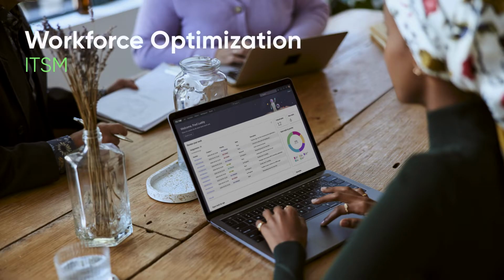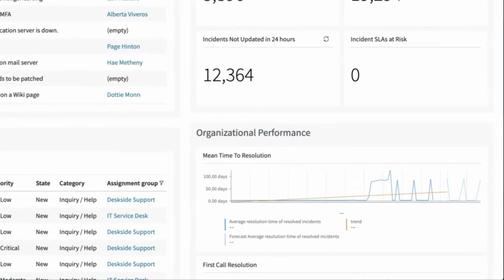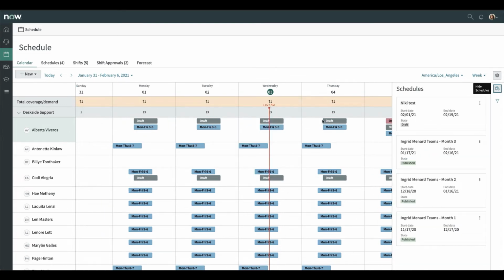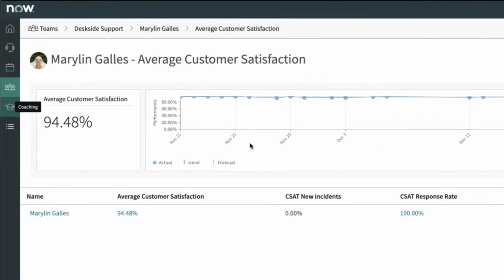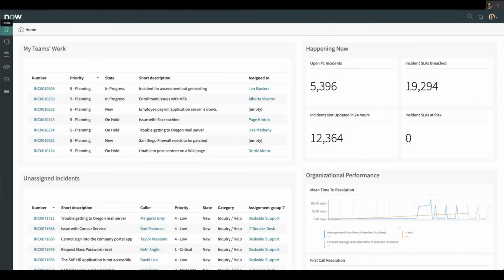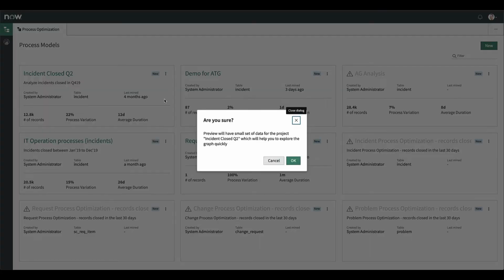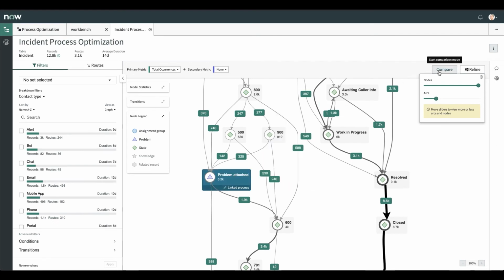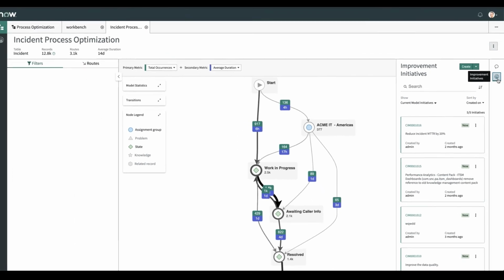Operationalise ways to improve workforce effectiveness and processes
Operationalise ways to improve workforce effectiveness and processes   DemoNow  (ServiceNow Rome Release)